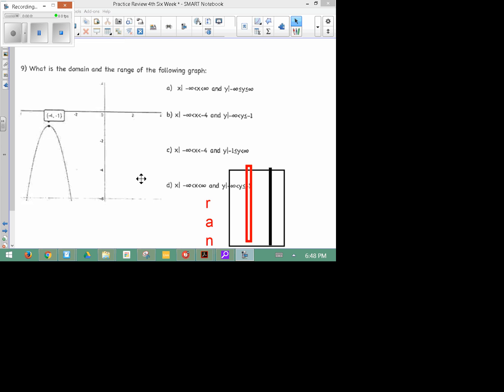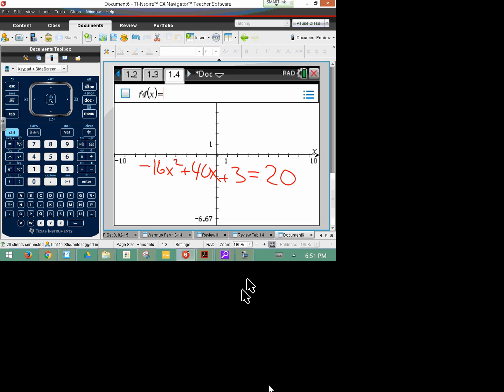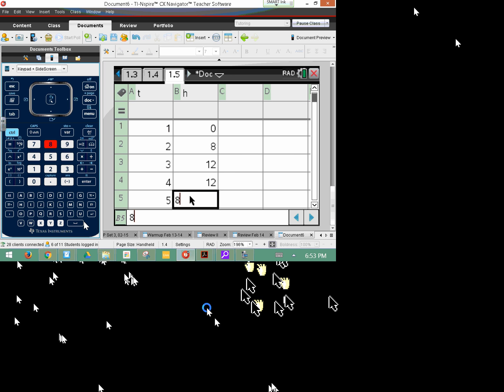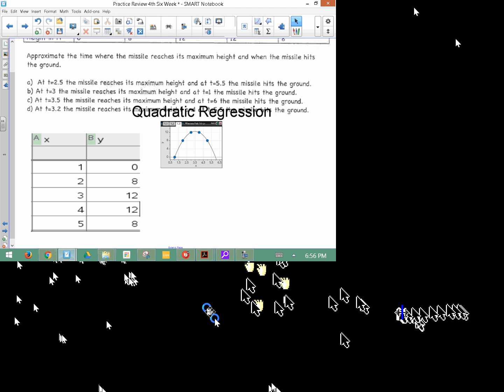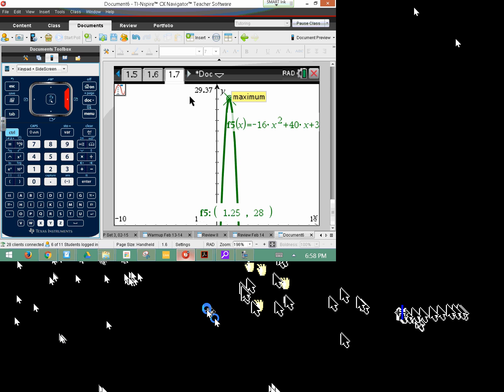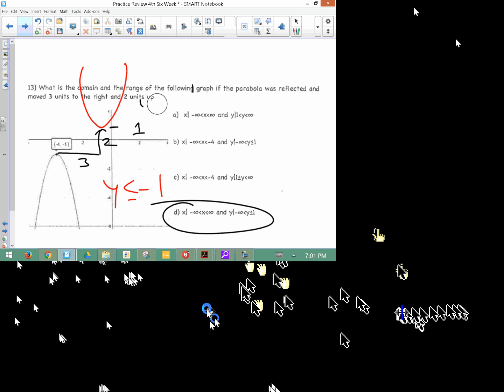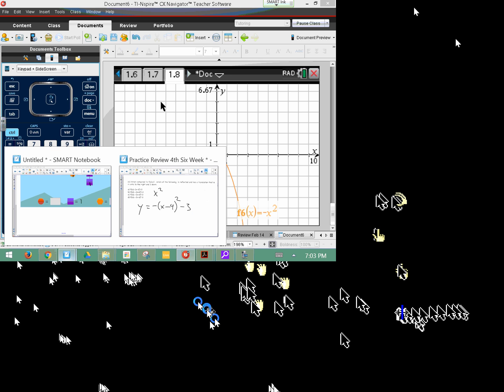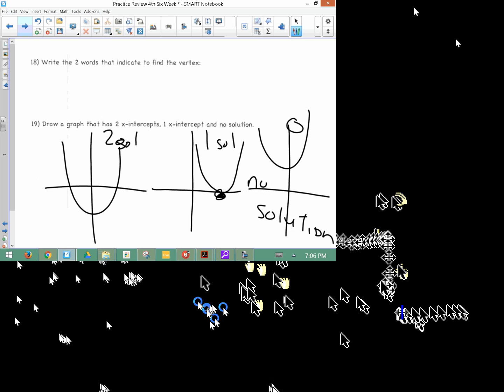Problems 9-19 4th Six Weeks Test Review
Problems #9-19 from 4th 6th Weeks Test Review in class Feb 14-15, 2017.